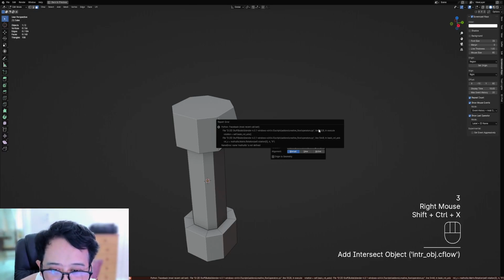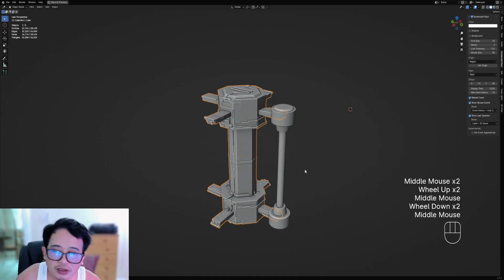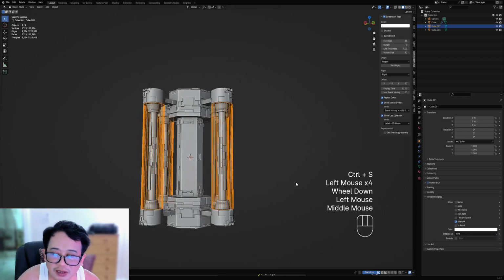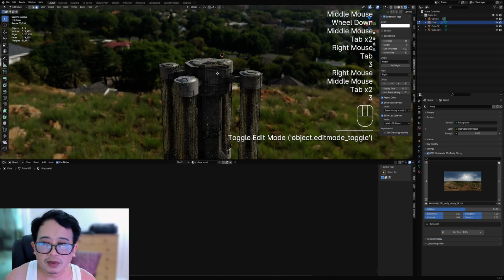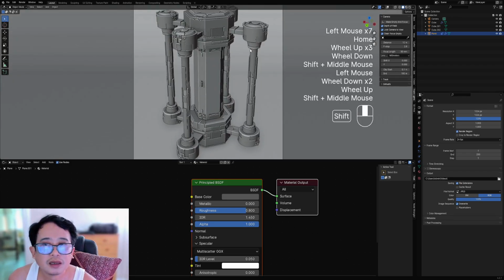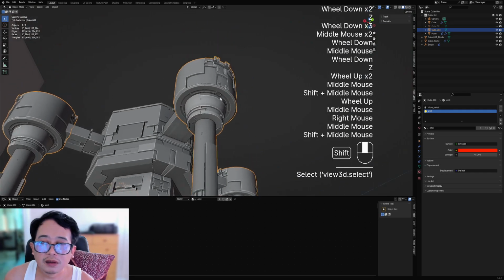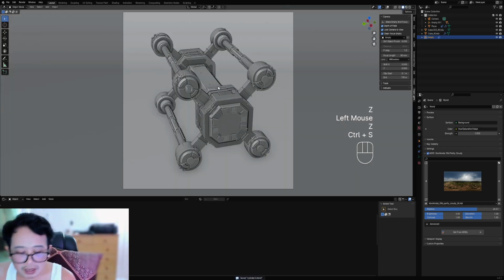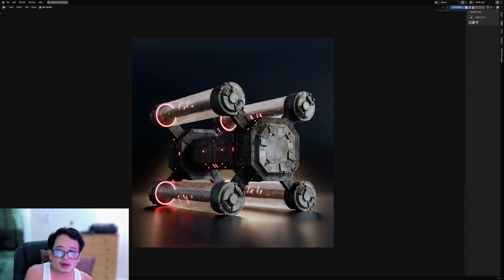Testing Recent Updates - Random Flow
In this video, I'm going to test the recent updates for Random Flow.

00:0 Intro
0:25 Modeling base mesh
10:00 Random details
27:00 Shading
1:04:40 Render